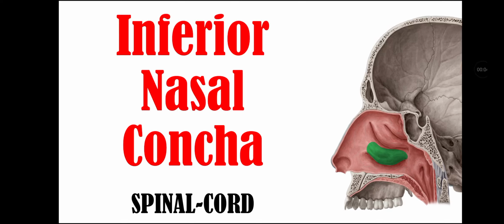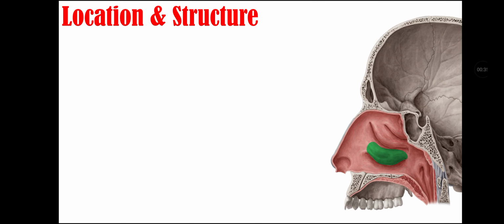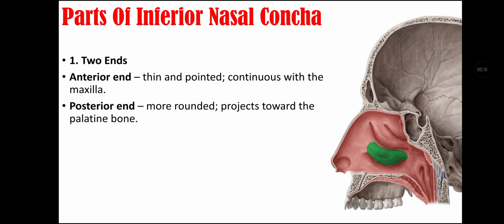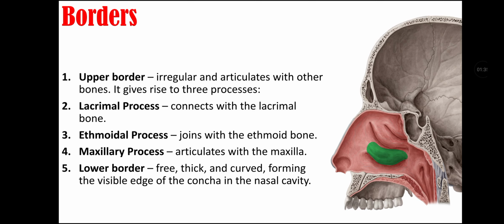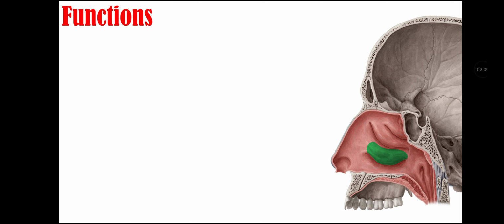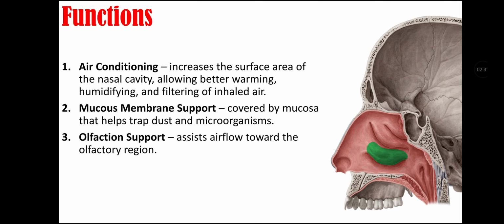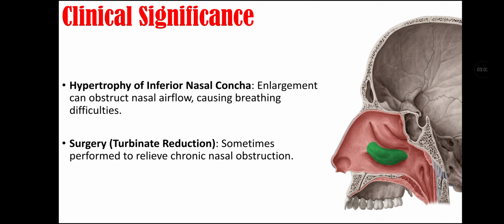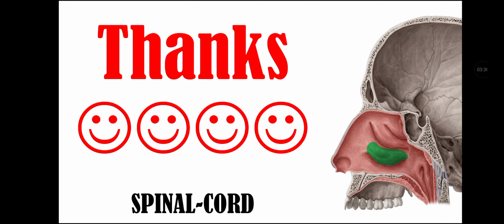Inferior Nasal Concha Anatomy Explained in Detail for MBBS BDS Nursing and Allied Health Sciences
Inferior Nasal Concha Anatomy Explained in Detail for MBBS BDS Nursing and Allied Health Sciences Students Including Structure Surfaces Borders Articulations Blood Supply Nerve Supply Clinical Importance and Osteology Review Lecture
Description:
This lecture explains the inferior nasal concha, a paired facial bone forming part of the lateral wall of the nasal cavity. The video covers its location, surfaces, borders, articulations, functions, and clinical relevance in a clear and exam-focused manner. Ideal for MBBS, BDS, Nursing, and Allied Health Sciences students.
100 Keywords:
inferior nasal concha
inferior turbinate
inferior nasal concha anatomy
inferior nasal concha osteology
facial bones
viscerocranium
skull anatomy
bones of face
nasal cavity bones
lateral wall of nasal cavity
inferior meatus
nasolacrimal duct opening
turbinate bone
conchae of nose
respiratory epithelium
nasal mucosa
air humidification
air filtration
air warming
maxilla articulation
ethmoid articulation
palatine articulation
lacrimal articulation
nasal septum relation
paranasal sinuses
craniofacial anatomy
head and neck anatomy
osteology lecture
anatomy lecture
mbbs anatomy
bds anatomy
nursing anatomy
allied health sciences
medical students
first year mbbs
gross anatomy
anatomy notes
anatomy revision
anatomy mcqs
medical entrance exam
clinical anatomy
deviated nasal septum
inferior turbinate hypertrophy
epistaxis
sinusitis
nasal obstruction
radiology nose
ct paranasal sinuses
mri nasal cavity
forensic anatomy
development of face
embryology of face
human skull
human skeleton
bone markings
facial skeleton
bony nasal cavity
nasal airflow
nasal passage
choanae
vomer relation
palatine bone relation
ethmoidal labyrinth relation
nasal bone relation
dentistry anatomy
oral anatomy
maxillofacial anatomy
skull osteology
external skull features
internal skull features
anatomy tutorial
easy anatomy
medical education
foundation anatomy
imaging anatomy
surgical anatomy
clinical correlations
inferior turbinate surgery
concha bullosa
nasal anatomy overview
lateral nasal wall anatomy